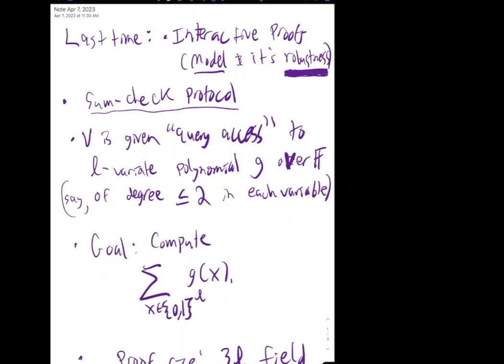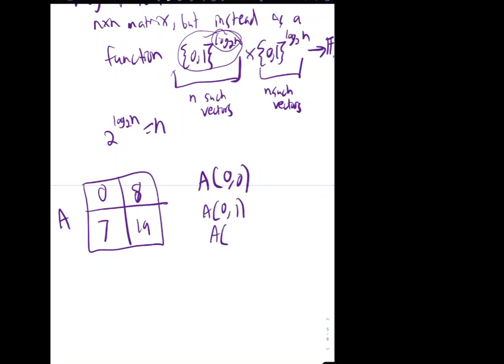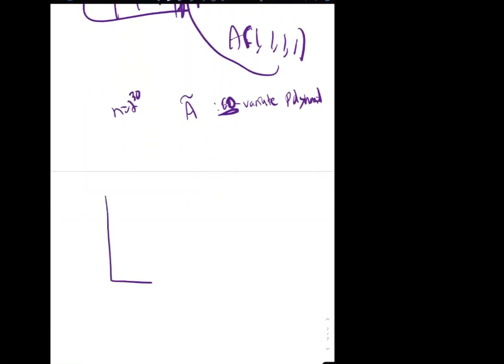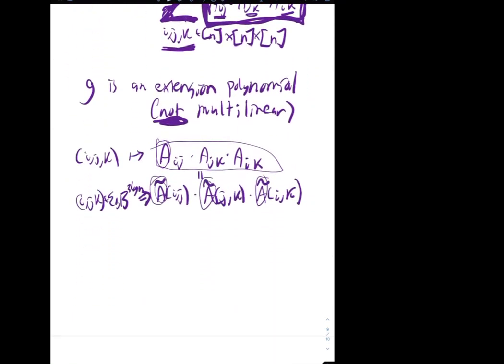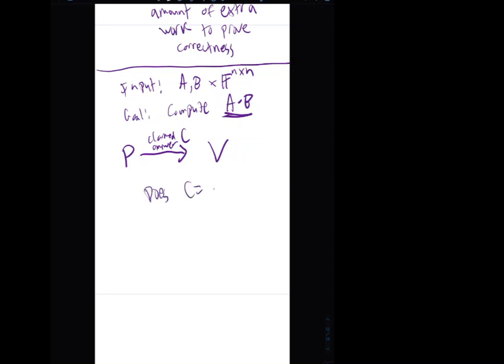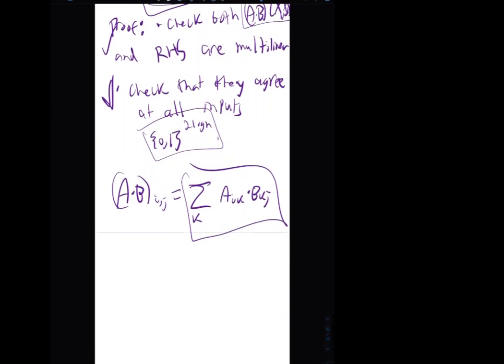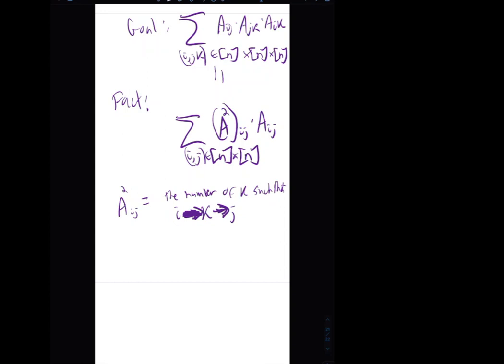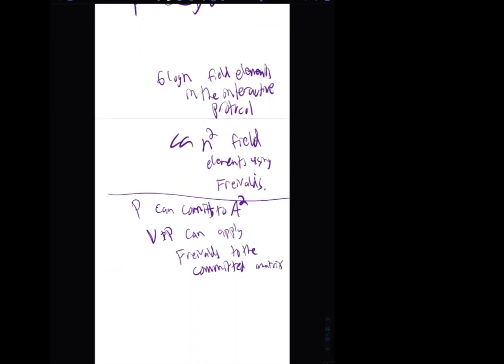Thaler Book Study Group - 04/07/23 (Sum Check Applications)